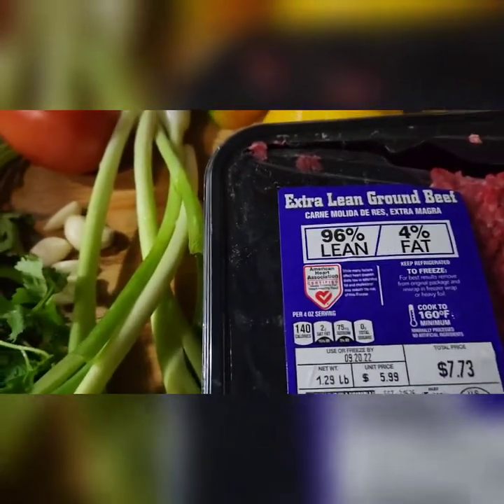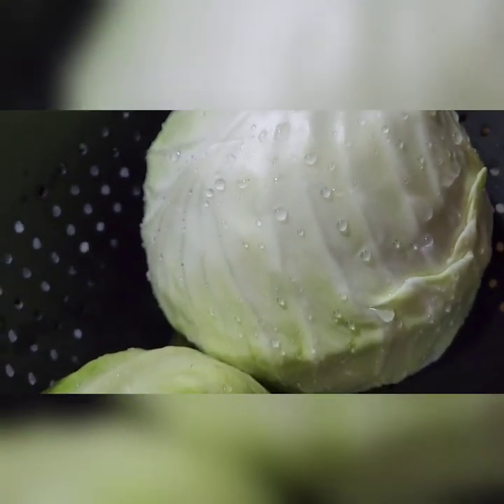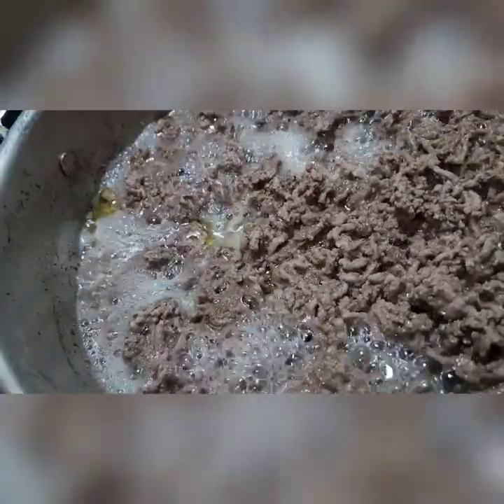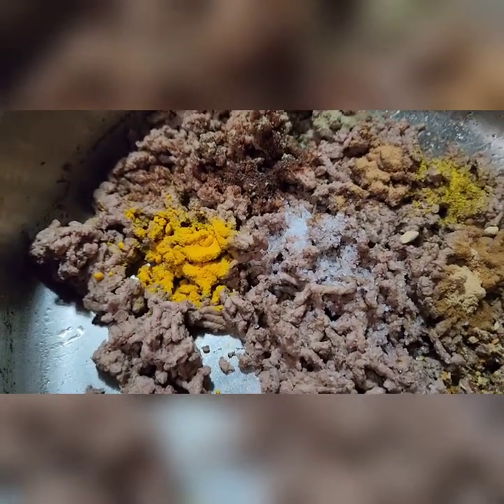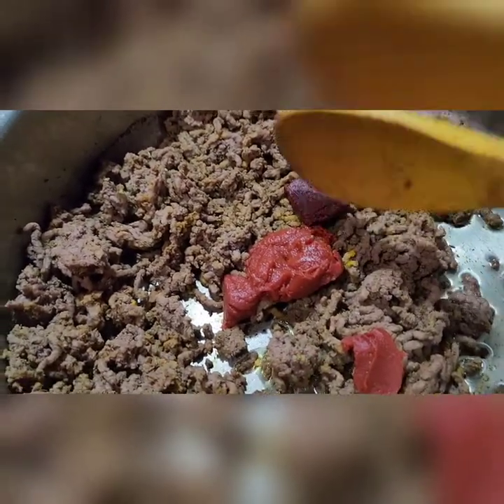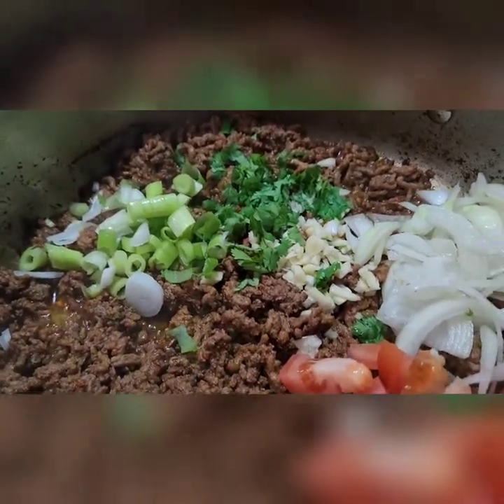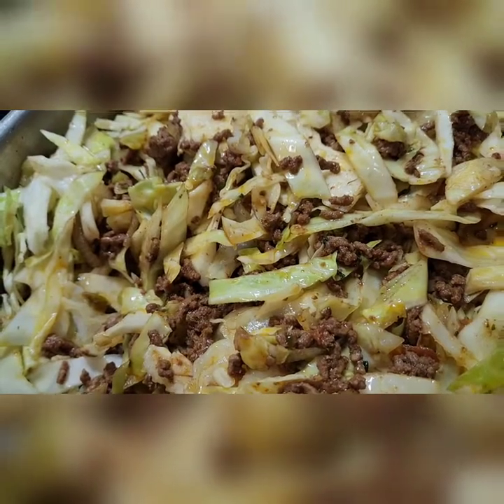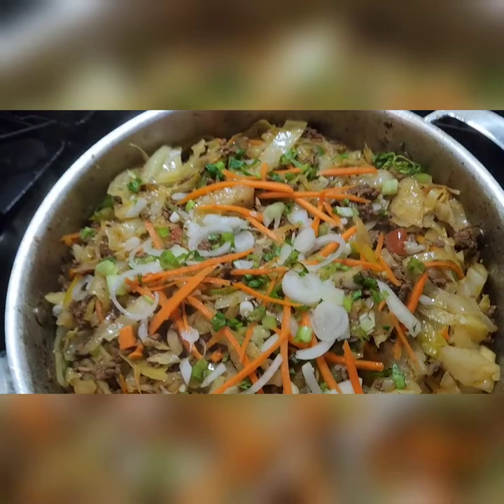September 24, 2022